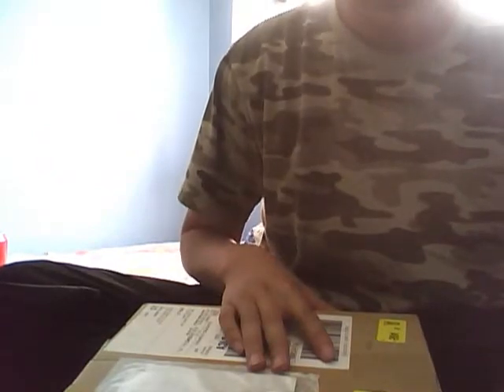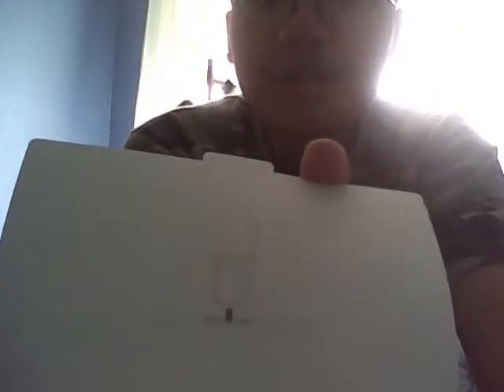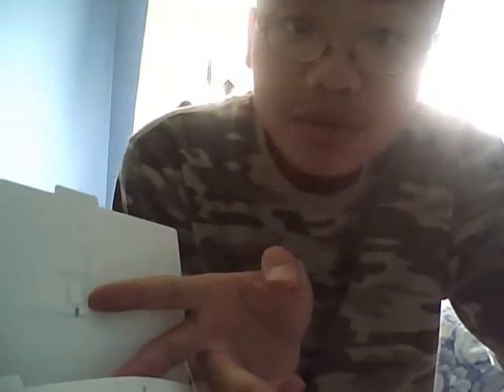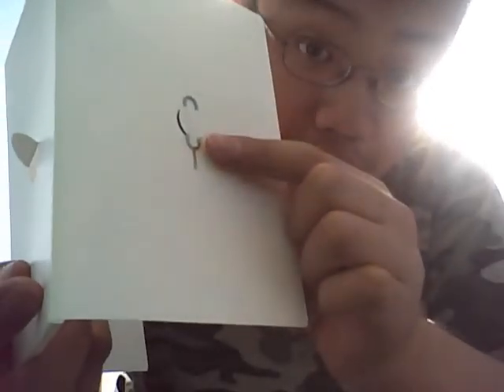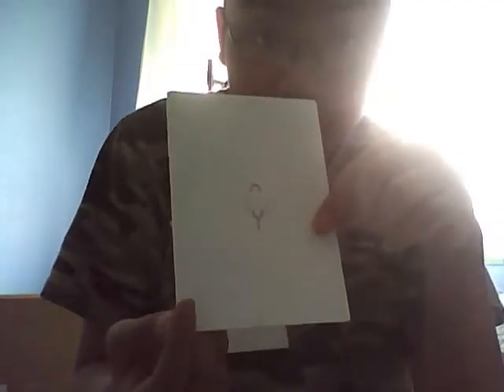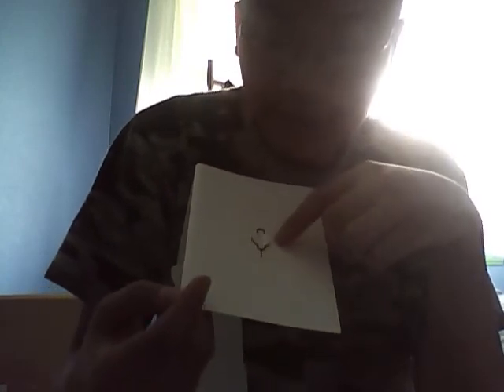iPad Wi-Fi + 3G Unboxing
I go over the basics with some light commentary.